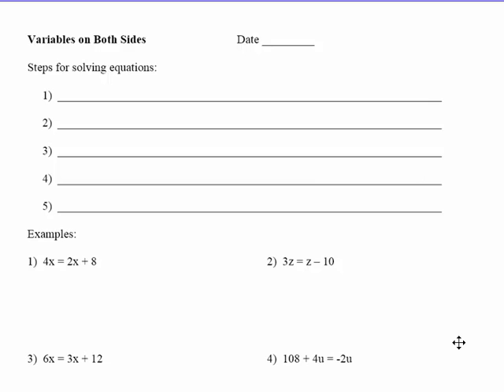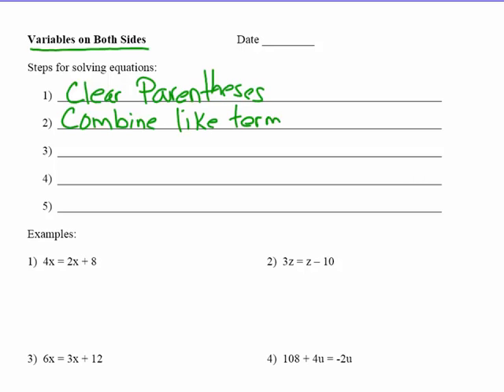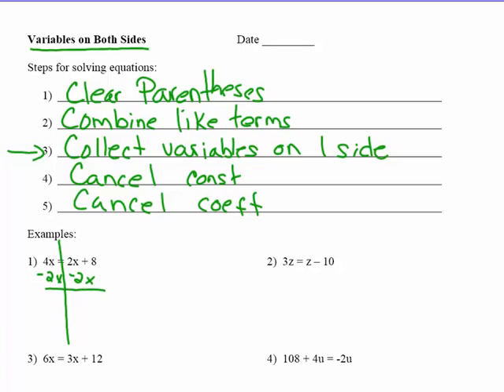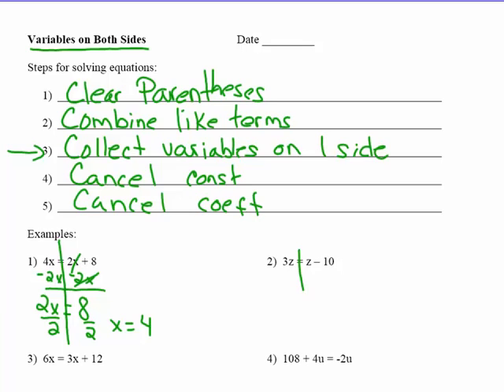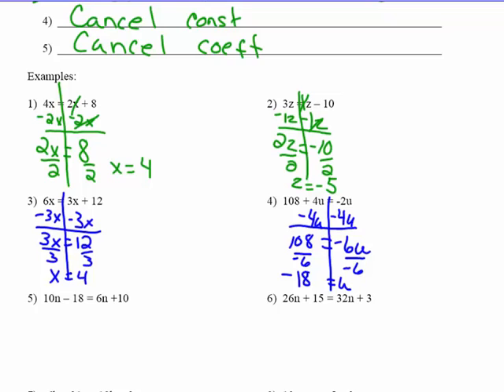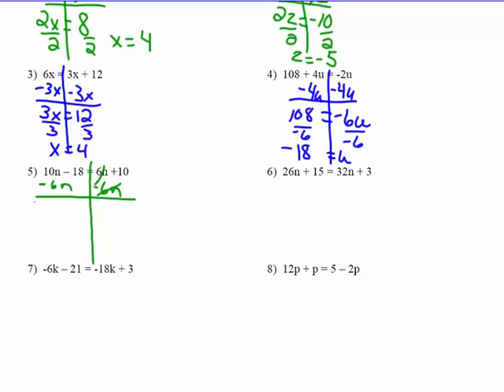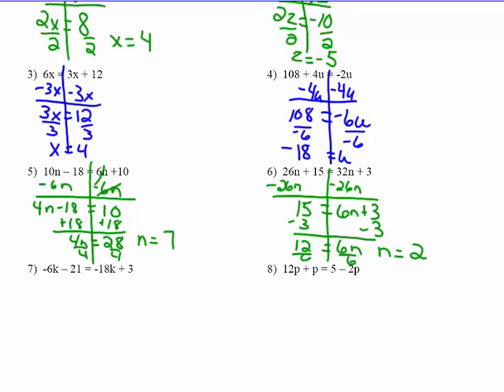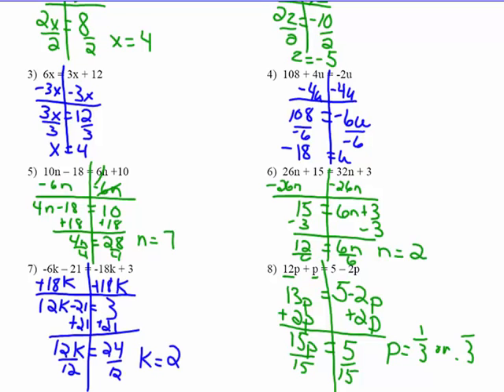algebra variables on both sides